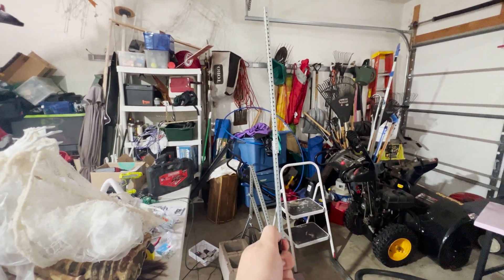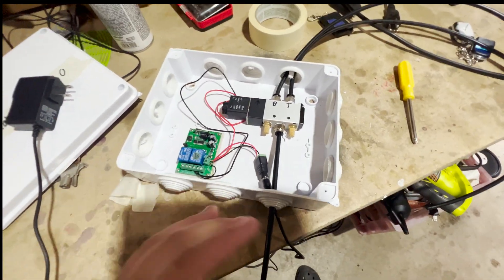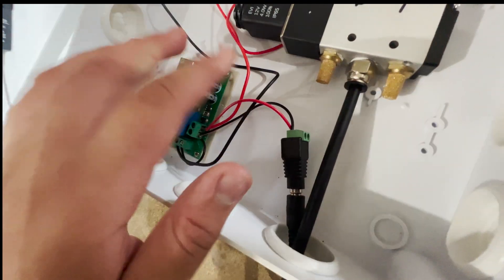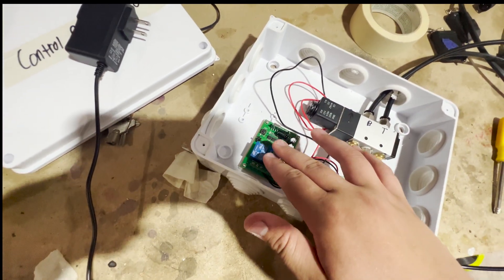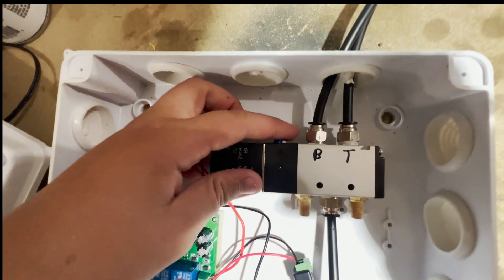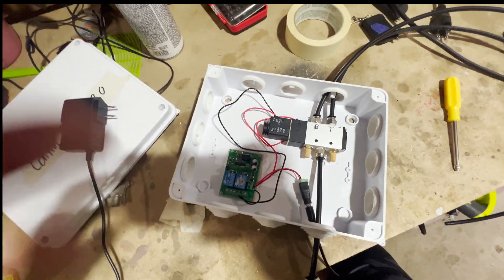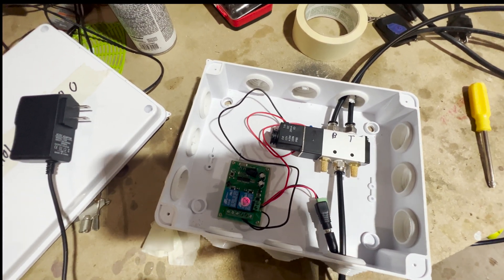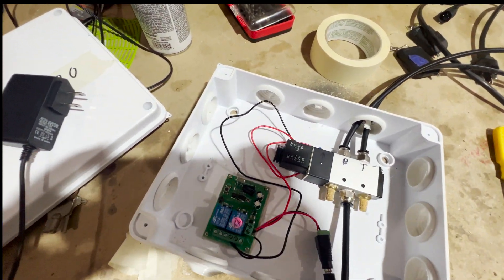💻How To Trigger A Solenoid Valve Wirelessly💻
*Parts List:*

PNEUMATIC 1/4"NPT Solenoid Valve 12V/24V/110V
Wireless Switch(Trigger) DC 12V *OR* *Same exact product, just different frequencies*
Waterproof and Dustproof, Universal Electrical Enclosure
12V 2A AC Adapter
12V Cord Connector Wire
350pcs Electrical Wire Connectors
Wire Stripper

*In this video I'll be showing YOU how YOU can Trigger A Solenoid Valve Wirelessly!*

Keep on haunting, and happy Halloween!

If you read this far, thank you:)